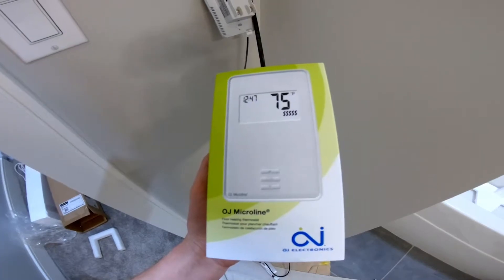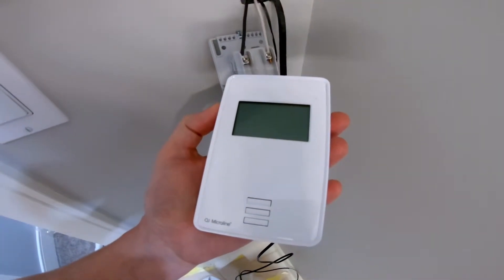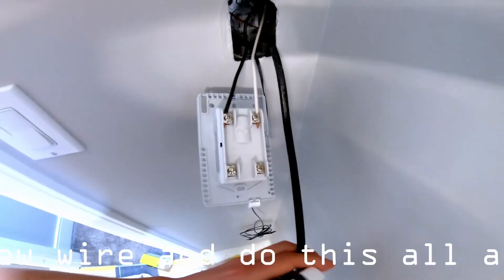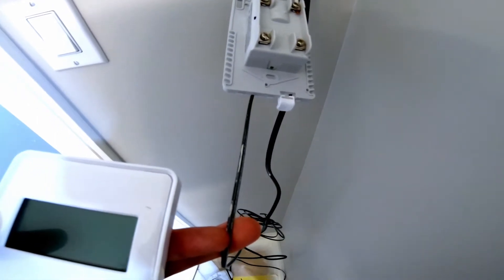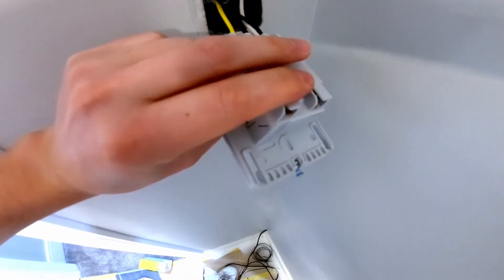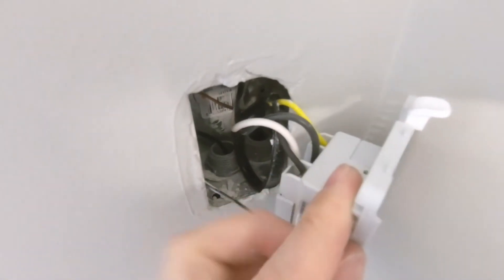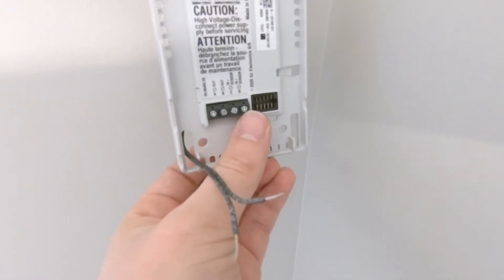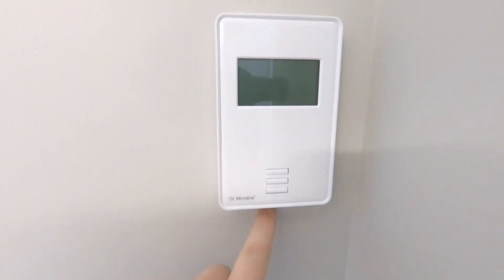Wiring an in floor heat thermostat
How to Wire an in floor heat thermostat

This is the final step in getting your heated floor up and running! In this video I will walk you through the process of electrically connecting your thermostat to your newly installed in floor heat system.

In a previous video I covered the installation of the in floor heated mat from WarmlyYours. If you haven't seen that video please check it out

If you have any questions please leave a comment in the comments section below and I will do my best to help you out.